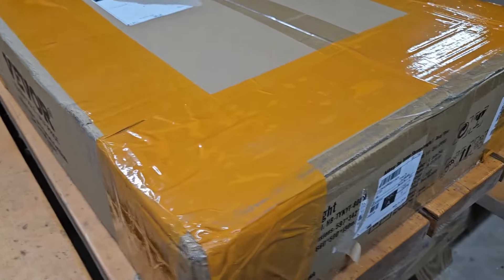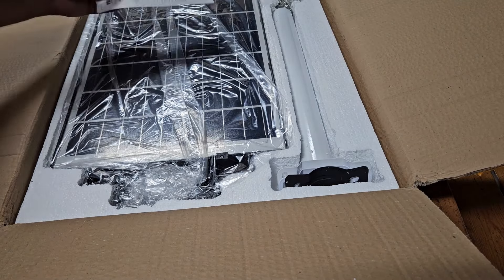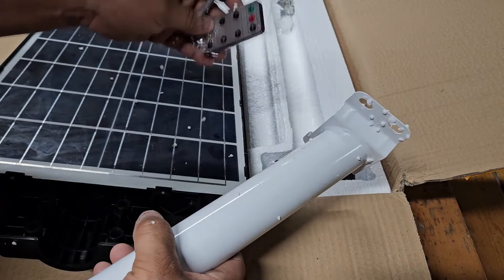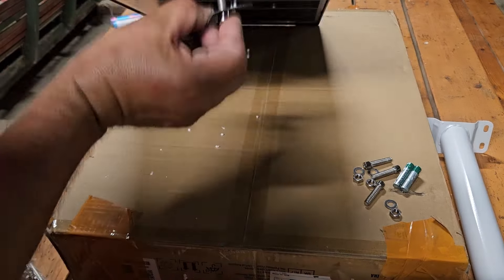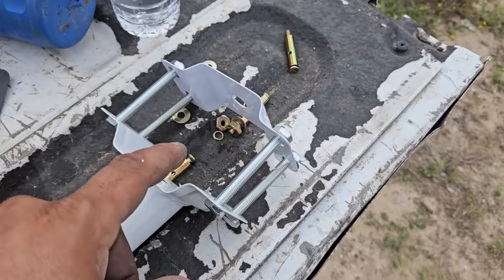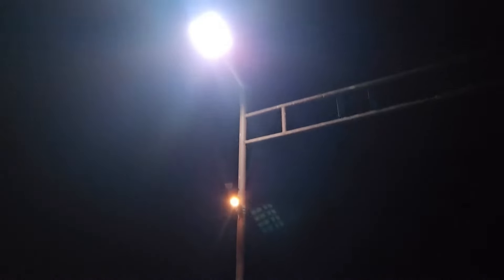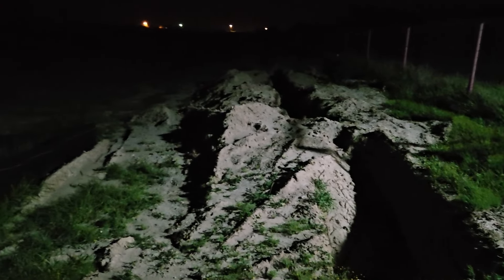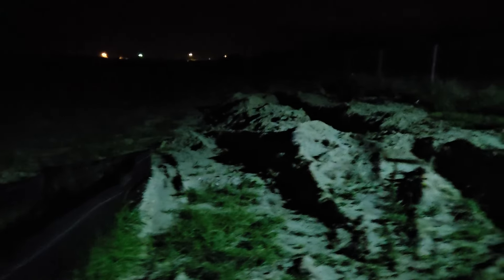Reviewing and unboxing The Best Vevor 800w Solar Street Light With 1400lm Motion Sensor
Unboxing and review of the Vevor 800w solar street light 1400lm motion sensor

This is a quick review and installation of the Vevor HB-TYNT-800w solar street light. I bought 4 of these lights and they have worked great for 2 months. I use the solar street lights for security and the motion sensor is awesome and detects about 40 feet away.

Information for website
Exceptional LED Brightness: Our solar street light is equipped with ultra-bright OSRAM LED beads, delivering high-intensity illumination over a wide area. Illuminate your garden, parking lot, garage, pathways, and more with brilliant brightness.
Efficient Solar Panels: Featuring extra-large milliampere-hour and high-wattage solar panels, our solar street lights outdoor provide extended power supply in a remarkably short time frame.
Remote Control, Intelligent Mastery: Take full control of your solar flood lights outdoor with the convenience of a 30 m/1181 in remote control range and 360-degree no-blind-spot sensing. We provide four-level brightness adjustment and on/off control. Everything is at your fingertips.
Durable & Waterproof: Crafted from high-strength PC/ABS materials, our street lights solar powered boast an IP66 waterproof rating. They can withstand rain, wind, snow, ice, and extreme temperatures, making them ideal for all your outdoor spaces.
Installation Made Easy: No need for any electrical rewiring, junction boxes, or adapters. Just secure our solar street lights with screws on any exterior wall or post, and they're ready to use. Perfect for outdoor lighting in front entrances, courtyards, garages, driveways, gardens, and more.
00:00 Unboxing
01:32 Assemble and installation
02:16 Testing light